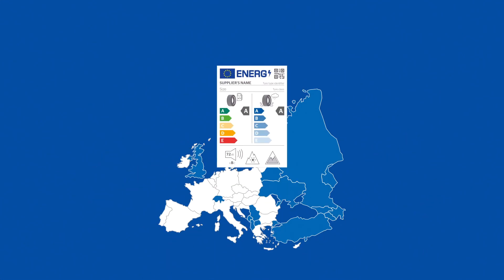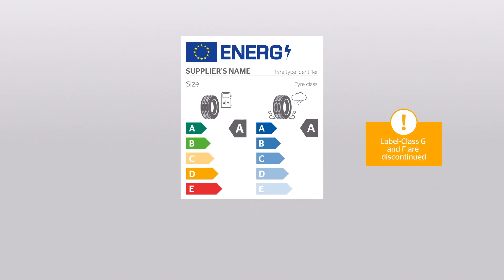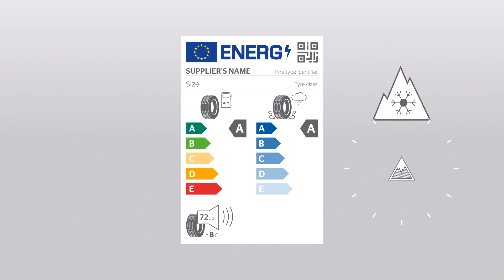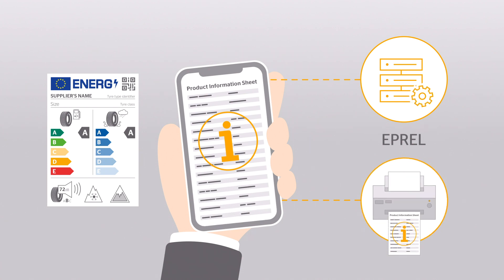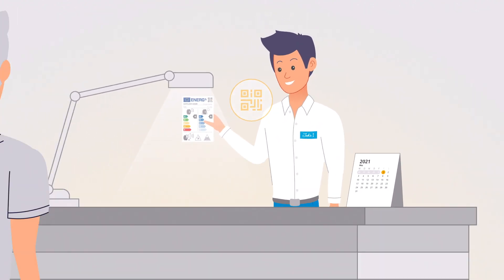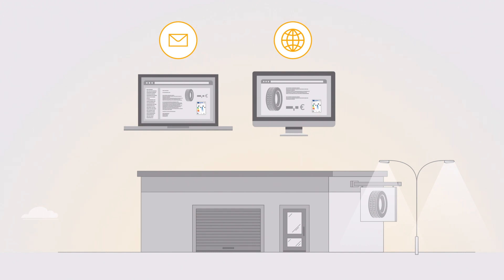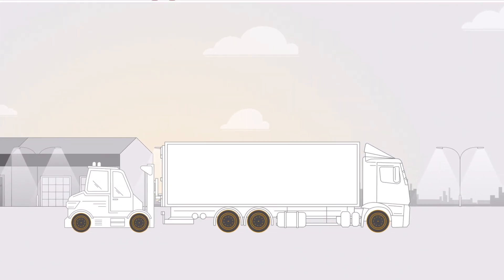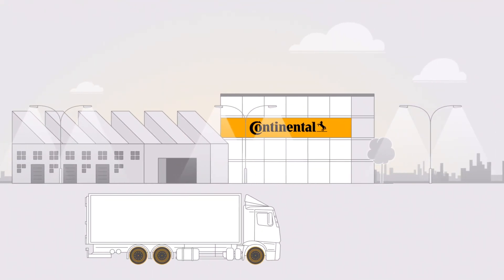The New EU Tyre Label 2021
All tyres sold in the European Union are subject to mandatory tyre labeling. The EU Tyre Label provides clear information on the environmental and safety characteristics of a tyre based on three central criteria; fuel efficiency, wet braking, and noise levels. Understanding these symbols on the tyre label helps drivers to make critical decisions about greater road safety, reduced pollution, and increased fuel economy.